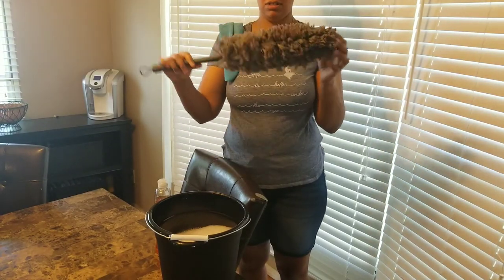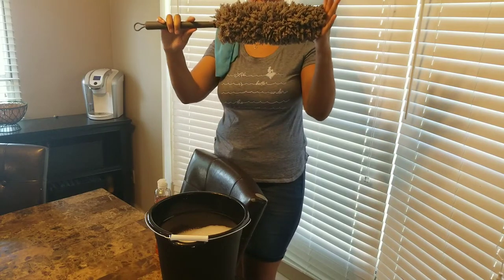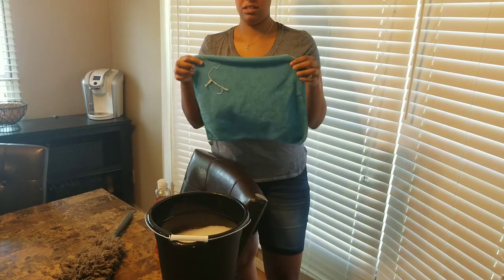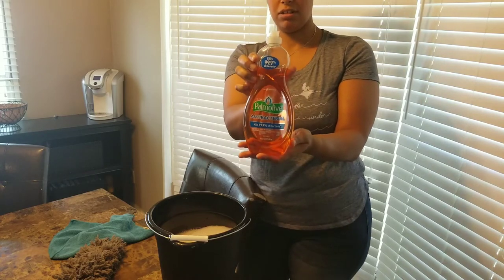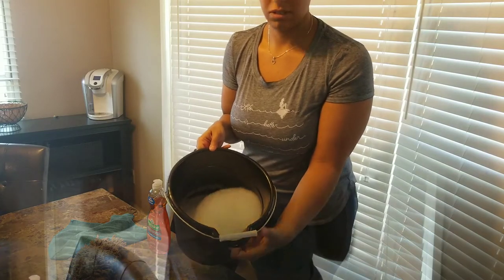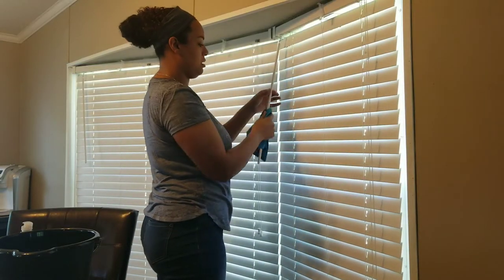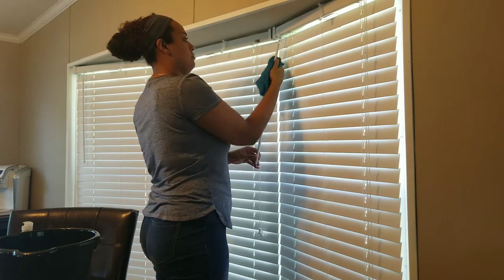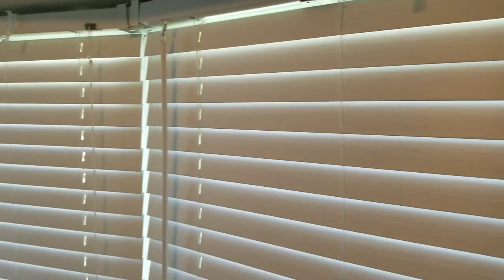Cleaning My Blinds | Deep Cleaning My Window Blinds/Shades | Fall Cleaning Series | Hack | Part 1 ♡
Welcome to part 1 of my Fall Cleaning Series!!! To start this series I am cleaning my blinds! In this video, I take you with me while I deep clean my blinds!

My name is Camerie and I am a busy mom of four (4) fun and silly kids! My kids are Christian (14), Jonathan (12), Evelyn (6) and Damian (6)! Everyday is a new adventure! I like to show real life, the beautiful, the ugly, the clean and the dirty!

To see more of my videos:
🤩Hauls/Shop with Me-

🤔Reviews-

🤗DIY-

😋Cleaning Motivation-

🌷Spring Cleaning Series-

😆Room Renovations-

😍Amazon Products:

•Spa/Hotel Shower Curtain

•White Bath Rugs

•Shower 3-chamber Soap Dispenser

•Soap Dispenser:

•My Mop:

•Kitchen Countertop Bluetooth Speaker

•My Keurig:

•Kitchen Garbage Can

•Hanging Hamper (Over the door hook):

•Wonder Hangers "As Seen on Tv" (Closet Organizers):

•Waterbeads "Orbeez":